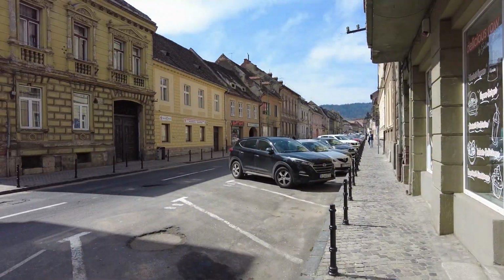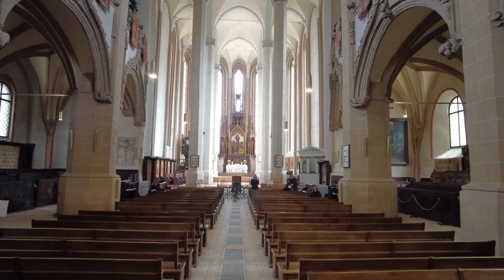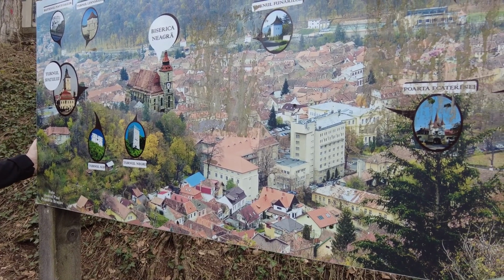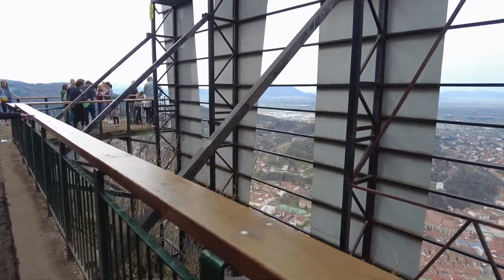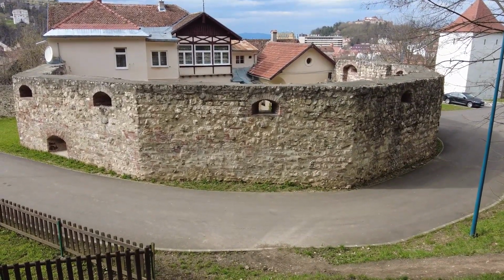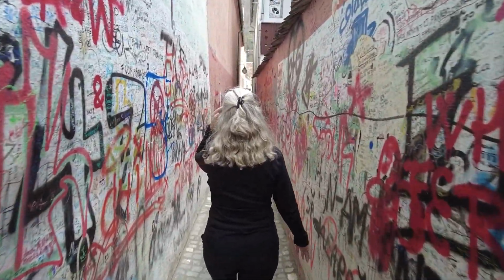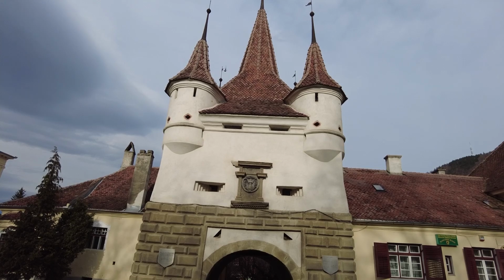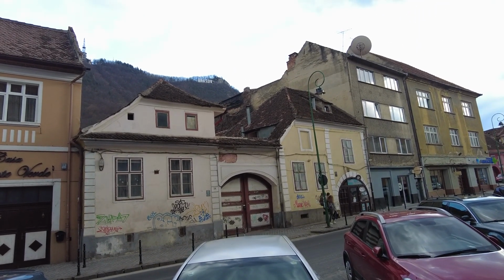BRASOV, TRANSYLVANIA, ROMANIA - EXPLORING the BEAUTIFUL city of BRASOV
Wow, Transylvania did not let us down. We had one day to explore Brasov and definately could have spent more time in this enchanting city. Join us as we explore one of Romania's beautiful city that has such an amazing vibe that is filled with so much history. We exjoyed touring the churches, the parks, walking through the Rope Alley and the taking the funicular up the Tampa Mountain to get the best views of the Brasov. We only wish we had more time to enjoy more of the city. We hope you enjoy it as much as we did!

🎥 Items used to  vlog:
DJI Pocket 2 Creator Combo
Sandisk SD cards
Goby tripod
Samsung s21
Anker Portable Charger
Anker USB C fast charger
LaCie portable external hard drive

If you have any questions, please reach out in the comments below, we would love to say hi!  See you in our next video.